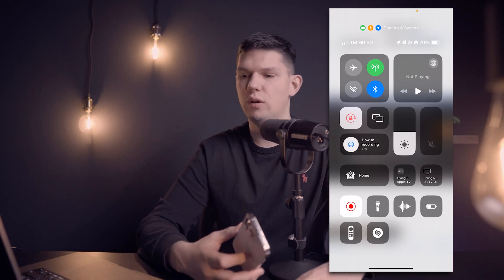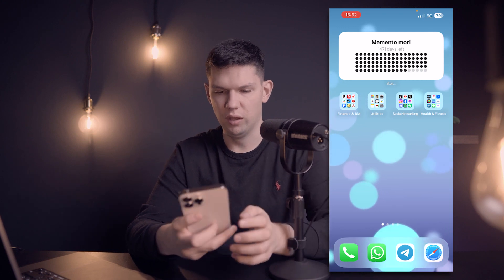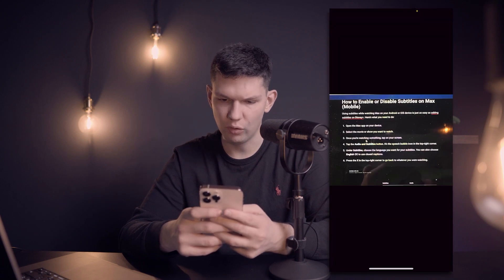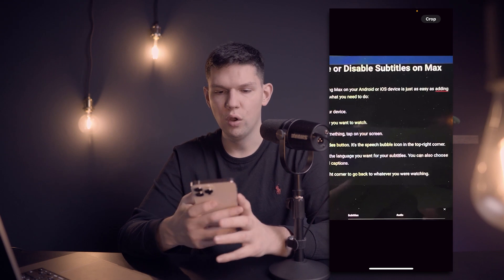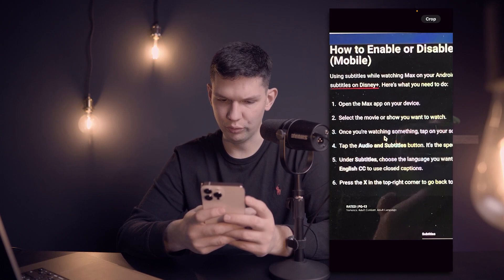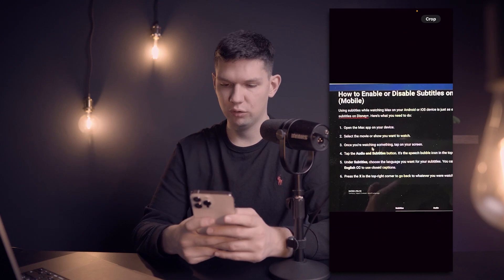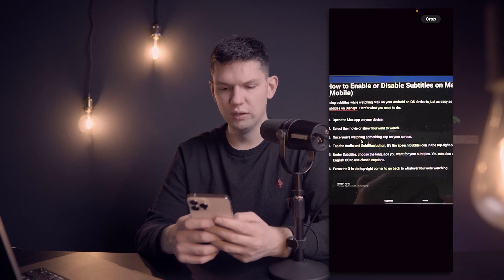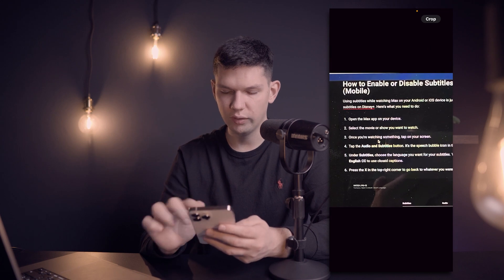How to Enable and Disable Subtitles in Max - Full Guide (latest update)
Learn exactly How to Enable and Disable Subtitles in Max - Full Guide (latest update)